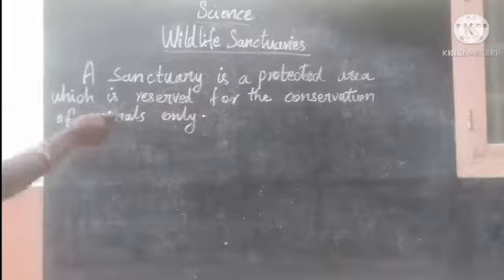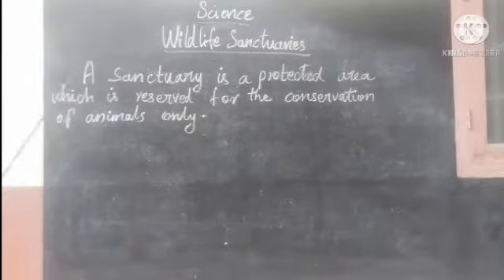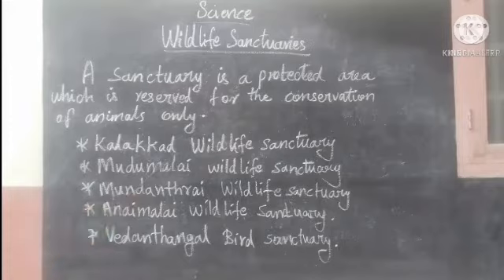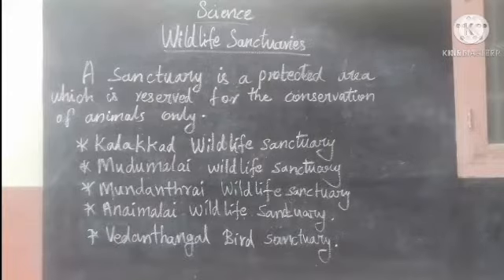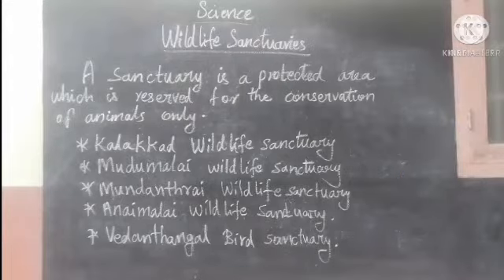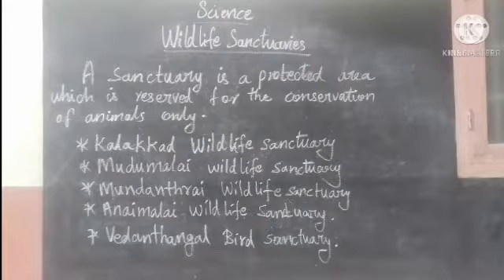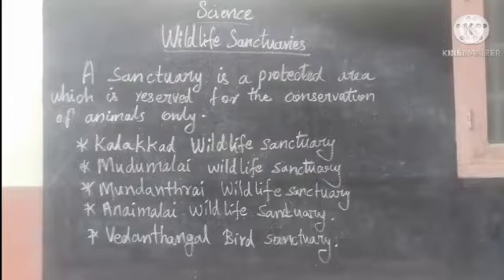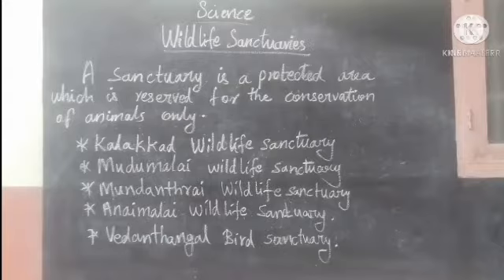5th Std Science